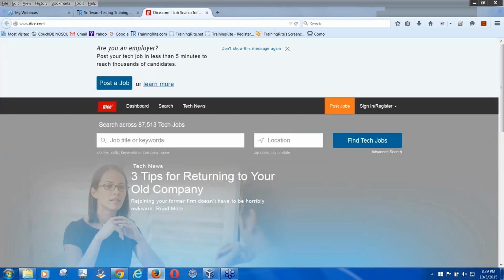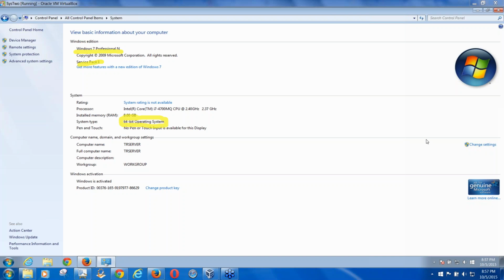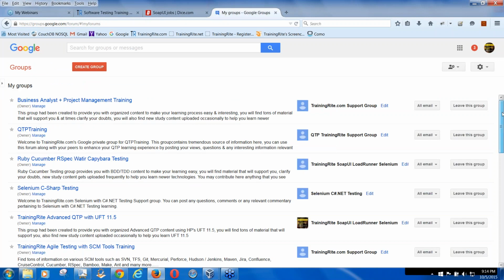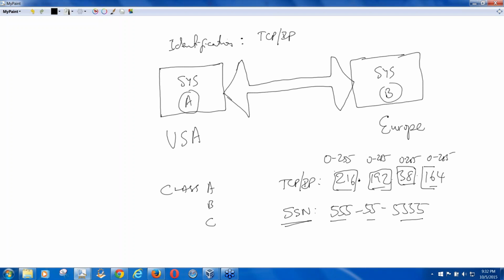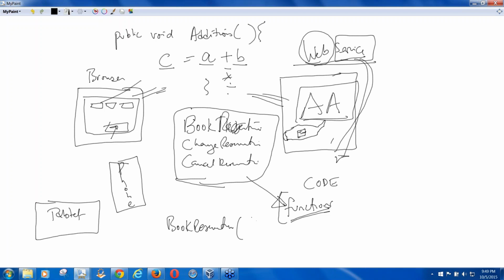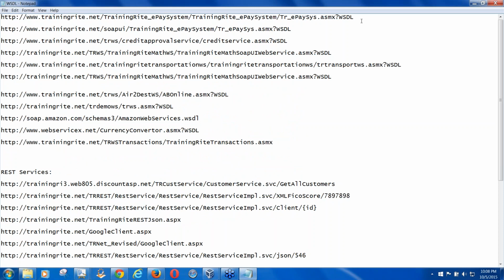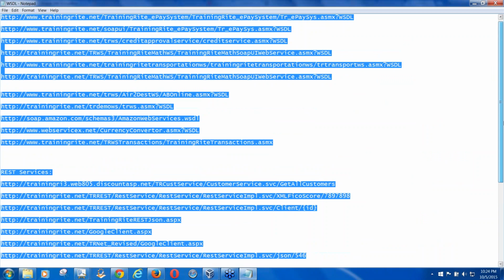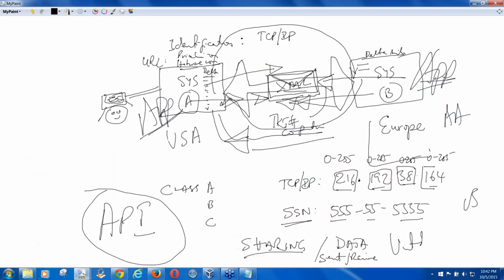TrainingRite.com SoapUI Ready API Web Service Software Testing Training Tutorials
SoapUI Web Services Testing Course

Getting started with testing a new application is always a challenge and if that is not enough what if you have to test the cutting-edge technology of SOA Web Services, how will you do it?No worries, open-source SoapUI tool along with SoapUI Pro is the answer.Web Service Software testing APIs is a specialized skillset requiring a good understanding of XML, WSDL, Web Services and other technologies, it’s a skill that more and more testers need to understand. In today’s software applications connectivity via Web services API’s is more critical than ever and companies understand the significance of successful web service testing is critical to the success of their products and services. For YOU the Automation QA engineer, this demands learning new skillset.

One of the most popular tools for software testing APIs is SoapUI.

Our SoapUI course illustrates the most important concepts of web service testing, we shall cover everything as how soapUI can be used as a starting point answering your challenge of knowing and testing SOA application; we will be creating the SoapUI project, running the included Virt Server and master as how to create tests getting ourselves familiarize with the soapUI interface, and then gradually move on to the advanced topics of the soapUI Project like scripting using Groovy code.

Do not be fooled when someone says you “just” need to learn SoapUI Pro and there is no need to learn as how to write the script.

Course Agenda

    Testing Web Services with SoapUI
    Introduction
    An Introduction to SoapUI
    Installing SoapUI
    Installing a Local Web Service
    Creating TestSuites, TestCases and TestSteps
    Data-Driven Testing
    Parameterization of Data (TextFile, Excel & DataBase)
    DataSource, DataSourceLoop, DataSink Test Steps
    JDBC Connecting to Microsoft SQL Server Database
    Parameterization of Response and Assertion Testing
Groovy, Groovy, Groovy. IT IS VERY IMPORTANT
    Learn to incorporate Groovy language into your tests
    Writing Scripts using Groovy Code
    Creating Mock Services
    What is CDATA and why we use CDATA in SoapUI
    Create Event Handlers in SoapUI
    REST Service API Testing using SoapUI
    Load-Testing with SoapUI
    Running SoapUI from the Command Line
    Integration with external tools SoapUI & Eclipse
    Analyzing test results with SoapUI Reporting
    Customizing SoapUI Reports
    Learning JasperReports Templates